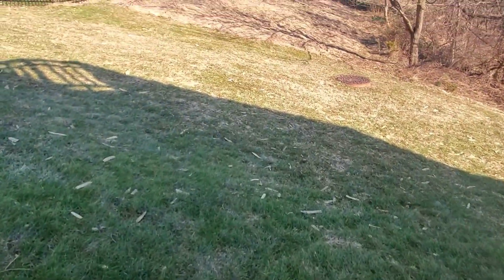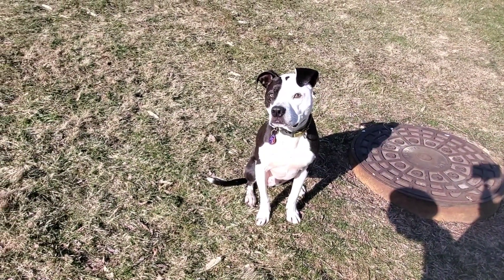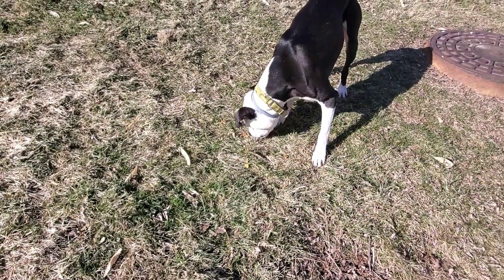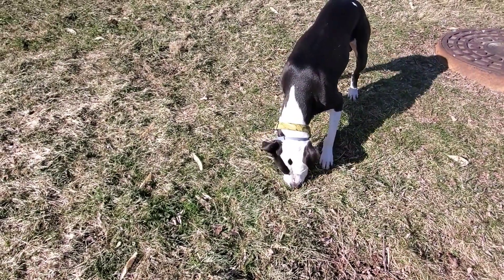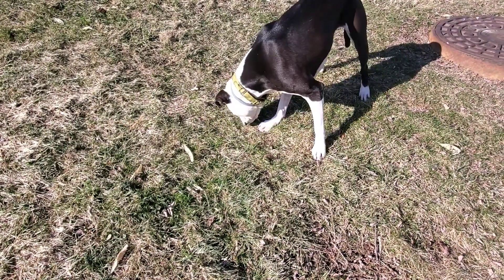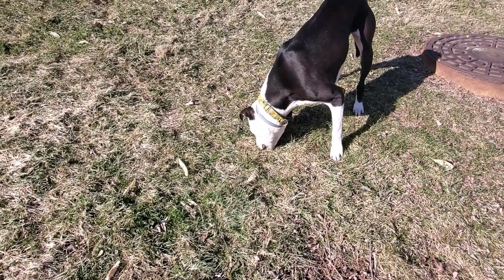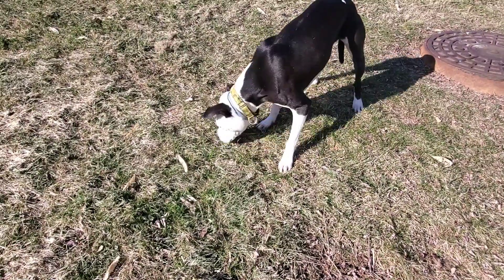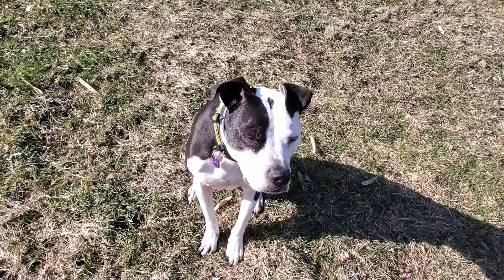Scent Work for fun: Sniffing Game - Sprinkles™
Dogs love to scavenge because they are using their senses to find high value rewards - food.
Take a handful of your dog's daily ration of food and scatter it either out in the garden, or a location where you walk your dog.
Please be careful where you choose to drop the food, as it could be contaminated by chemical sprays or fertilizers on the ground, or the pollutants from nearby traffic, and these toxins can be absorbed into the dog's body when it digests the food.
Allow your dog to watch you dropping the food the first time so that it understands what you are doing.
Very soon your dog will be able to recognize the visual triggers to play this game and you will be able to leave your dog in the car or house while you scatter the food.
They will enjoy the challenge of working harder without the "clue" of watching where you dropped the treats and dog food and will make sure that every single bit is found and eaten up!
If doing this in a secure, safe, and quiet location do not be tempted to "help" the dog by pointing out where a stray treat has gone. It’s your dog's game, let him enjoy it at his own pace!
If doing this as an exercise to reduce reactivity feel free to kneel with your dog, point out treats, whatever works to help your dog focus his eyes, nose, and thoughts to the ground and not the trigger in the area.
It is quite normal for a dog to search the area for the very last morsel of food for over 15 to 20 minutes.
All this mental exercise is very tiring and your dog will sleep like a baby for a long time once it has a chance to rest when it gets home.
Far healthier than a long walk or a frantic session chasing after a toy, time and time again.